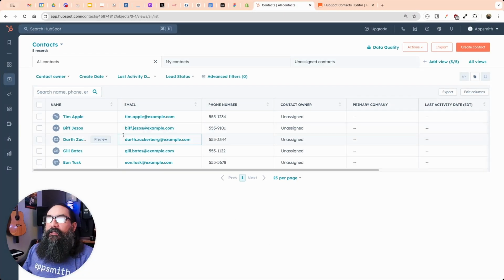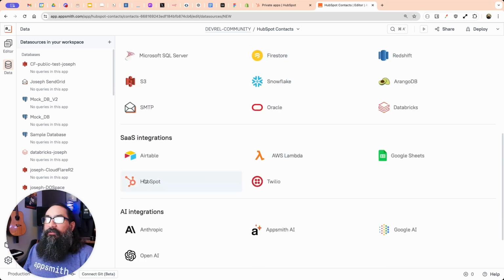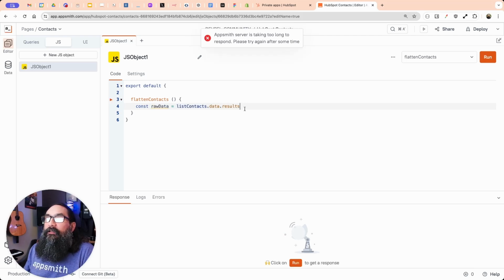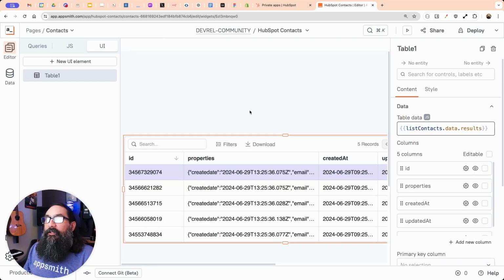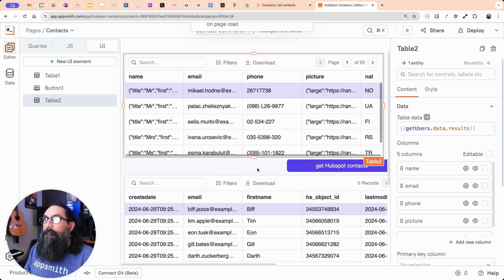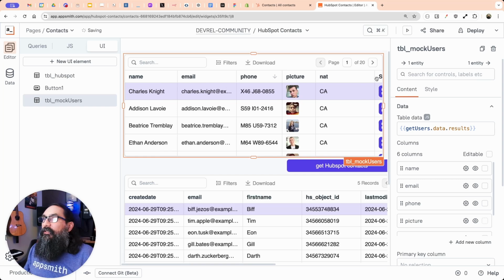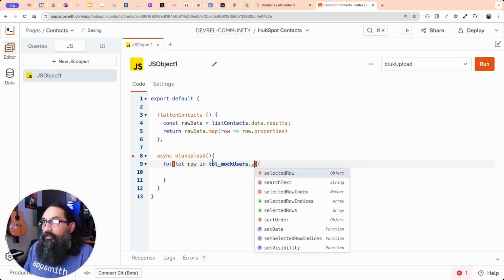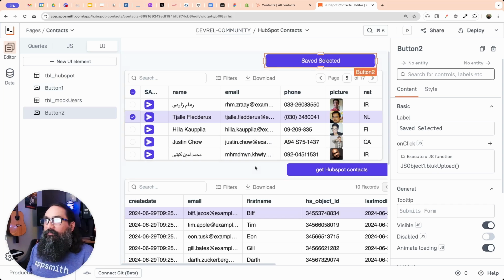[FTW] APIs & Data Transformation feat. HubSpot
Transferring data between systems usually involves some reformatting of the data structure. In this workshop, Joseph shows how to add contacts to HubSpot from another API with a different schema, by transforming the data with JavaScript.